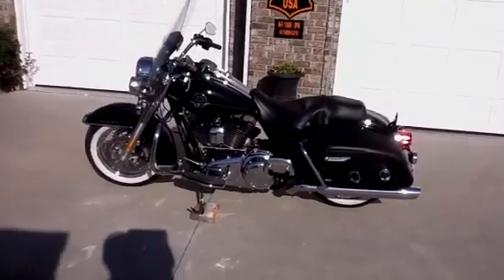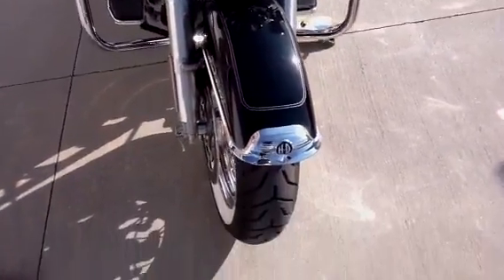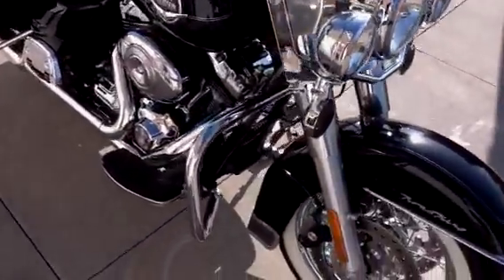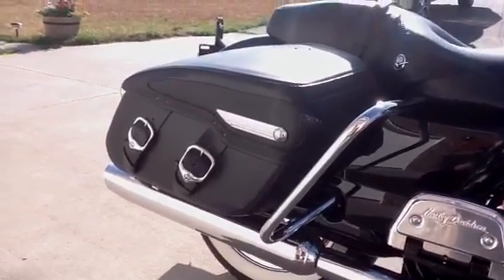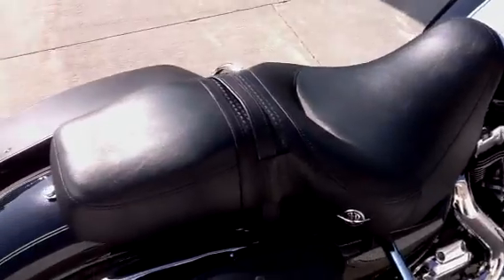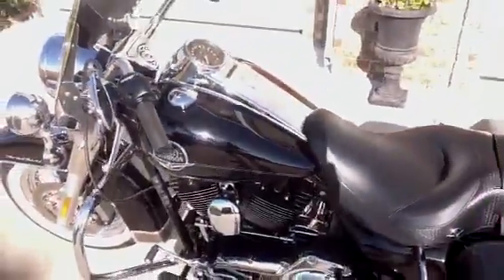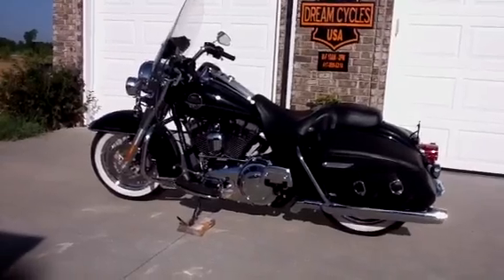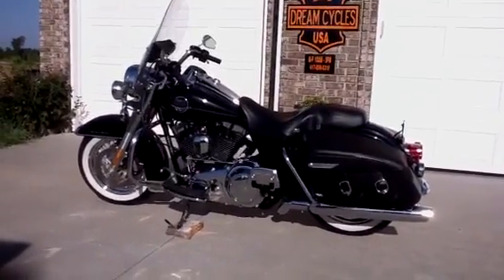2010 Harley Davidson Road King Classic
2010 Harley Davidson Road King  FLHR - SOLD
The all time classic Harley Davidson touring machine. The looks and handling of the Road King are timeless. This beautiful Vivid Black Road King is a very low mileage motorcycle  with only 3509 miles  on the odometer. The turn signal lenses have been replaced with HD smoked lenses and the passenger floorboards have the HD custom chrome floorboard pans.

This bike comes equipped with the Harley Davidson Smart Security system with a key fob and also the Factory cruise control. The original windshield has been replaced with a new HD windshield for better clarity.